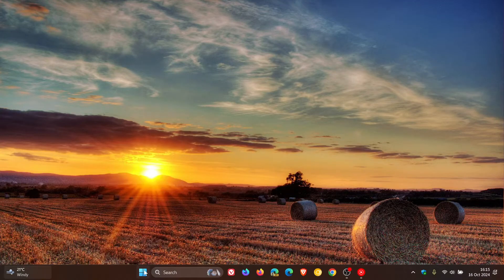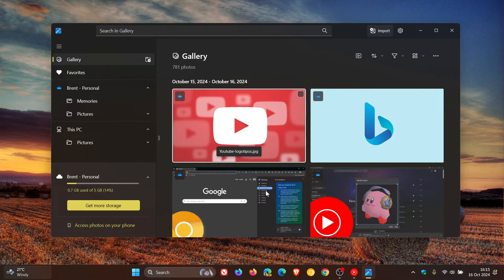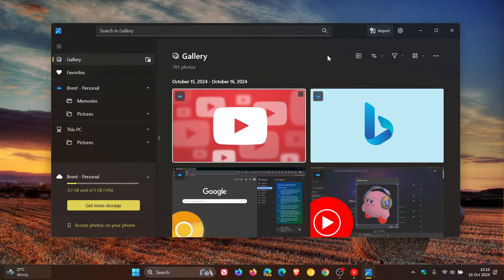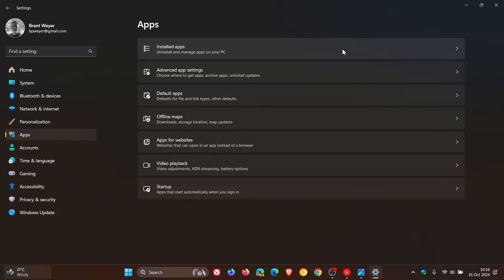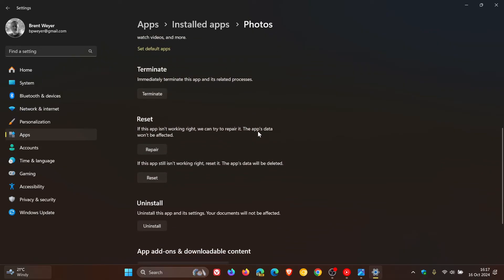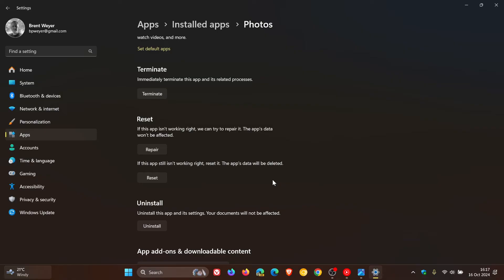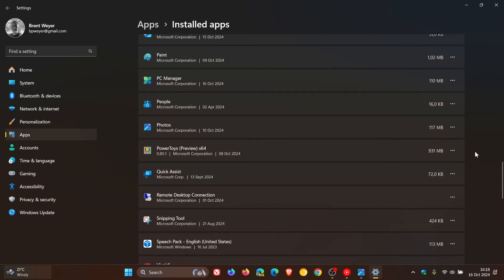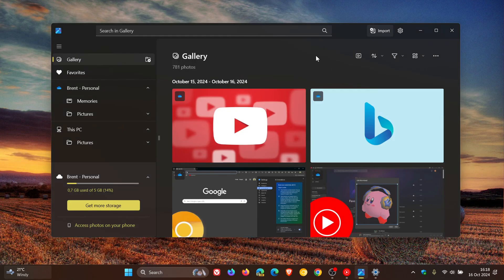Microsoft Photos App Not Working? Try This Reset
If the Photos app keeps crashing, freezing or you notice performance problems, here are three things you can try to resolve any issues.